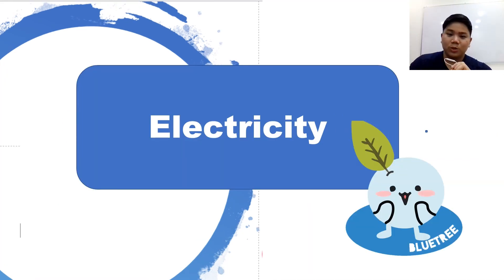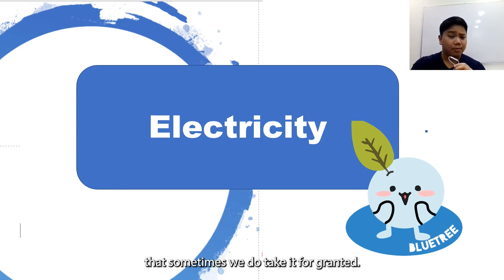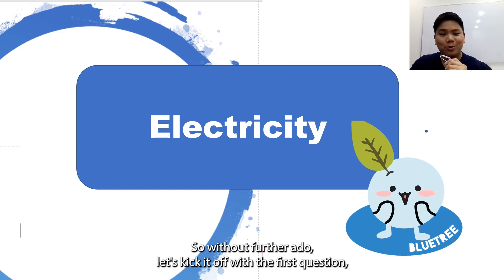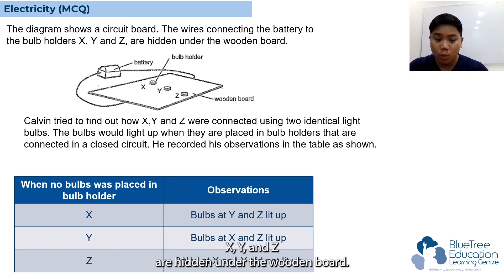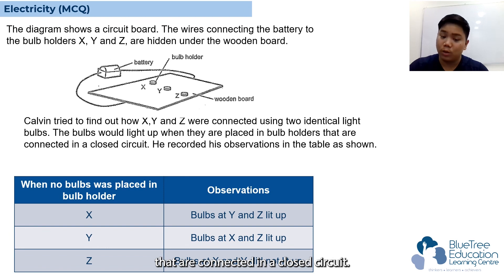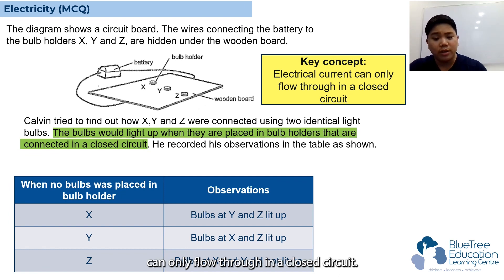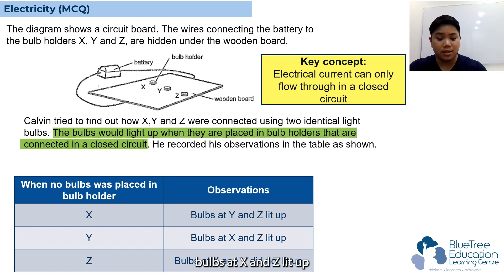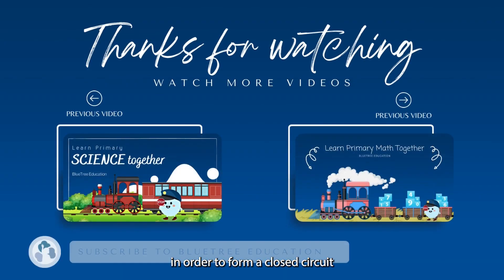Primary Science PSLE Revision Guide EP 17 | Electricity | Electricity in Series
Ever wondered why some bulbs light up and others don’t? 💡🔌
Join us as we tackle a real PSLE Science question on electricity and closed circuits!
❔What is electricity and why is it so important in our daily lives?
❔How do you know if a circuit is open or closed?

We break down the science step by step, using hands-on experiments and clear explanations to help you ace your PSLE! ⚡✨
Perfect for Primary students! Click play and master electric circuits for your next exam! 🚀📚